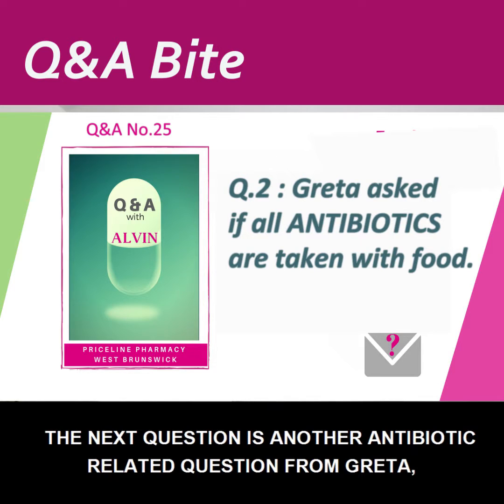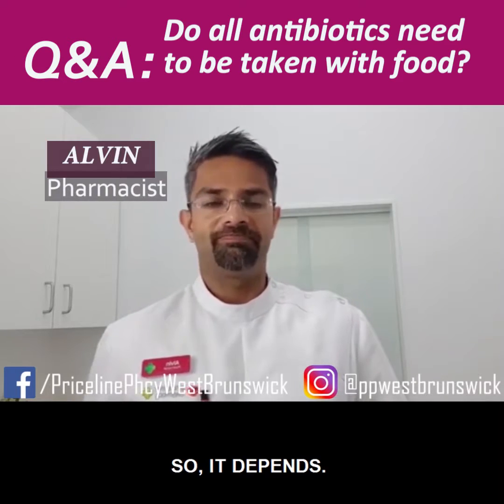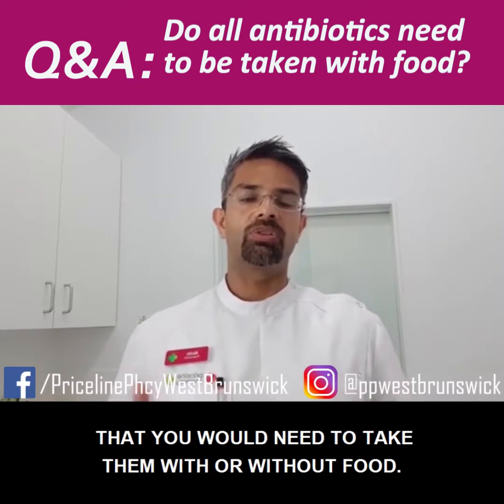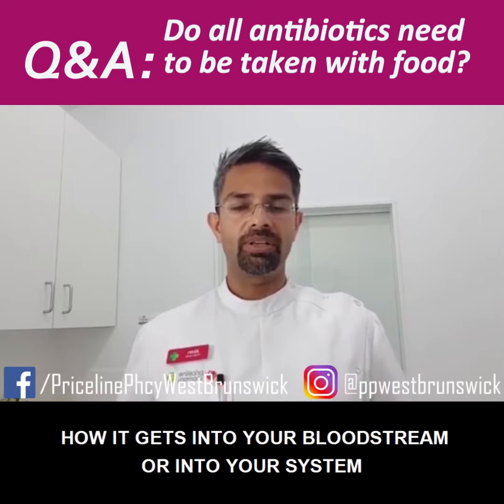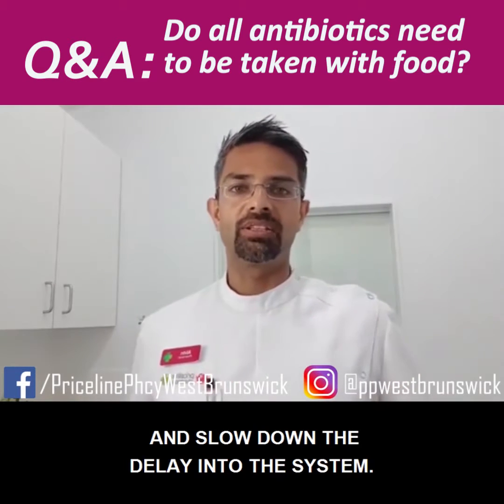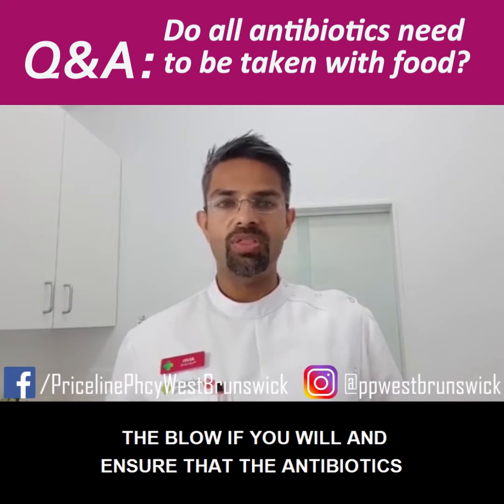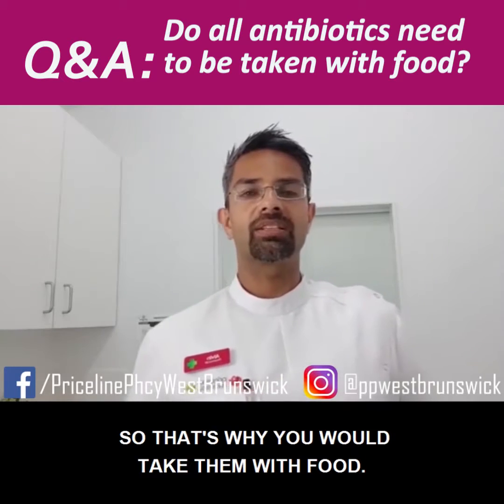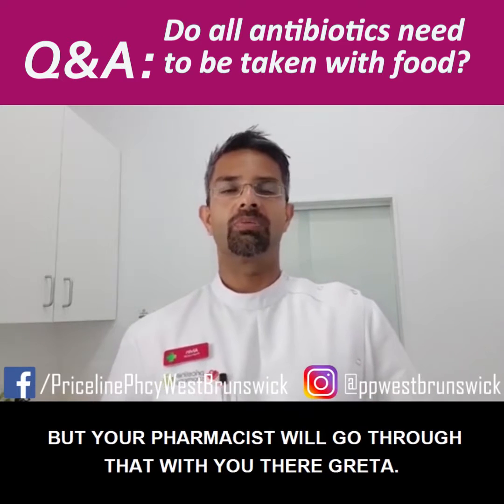Do all antibiotics can be taken with food?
There are antibiotics designed to be taken on empty stomach. And there are other antibiotics that need to be taken with food. A couple of reasons have been explained by Alvin why antibiotics have to be taken with or without food.